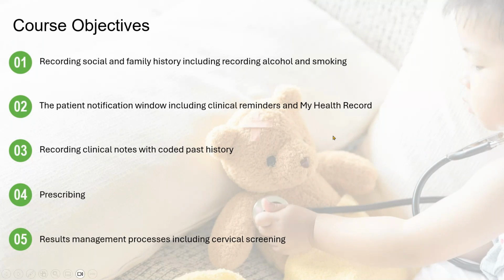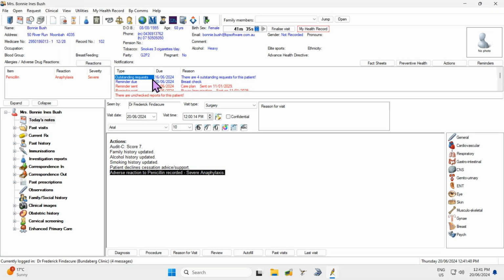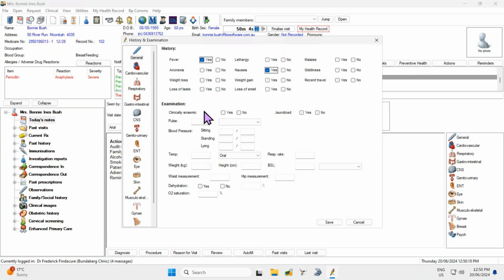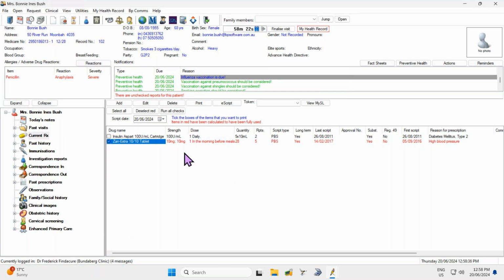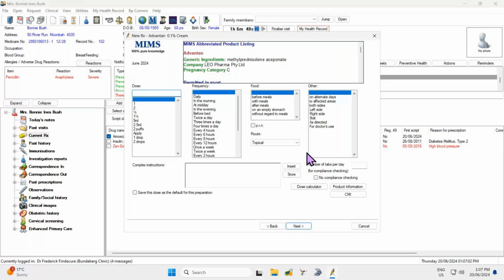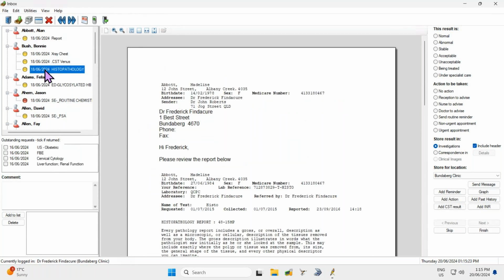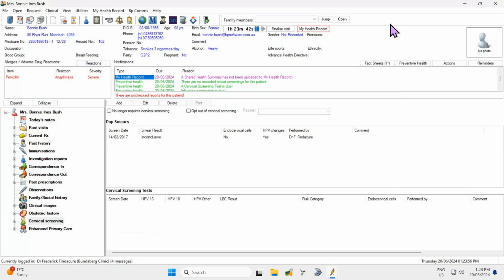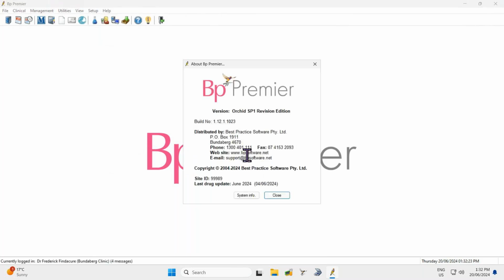Eastern Melbourne Primary Health Network Clinical Doctors